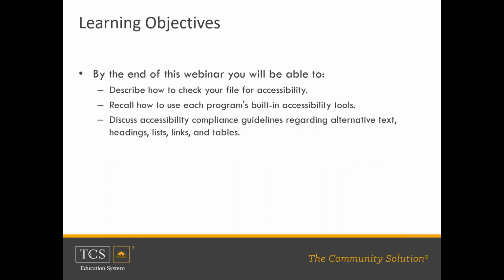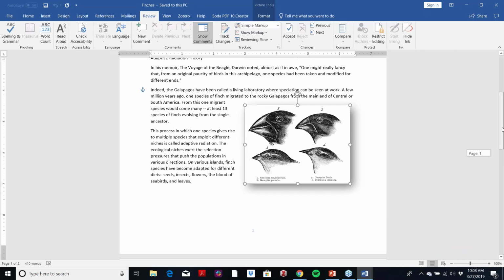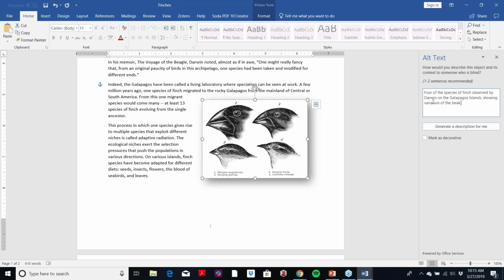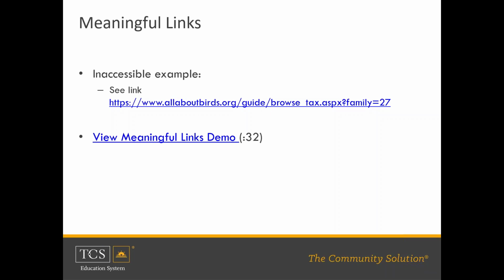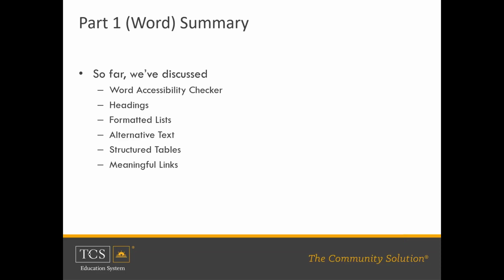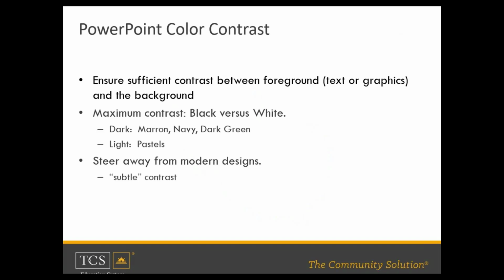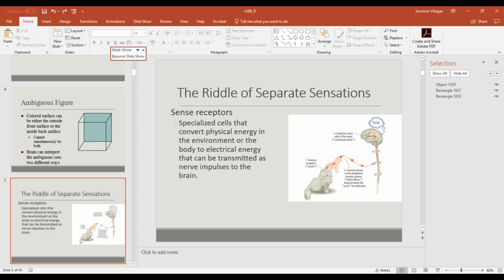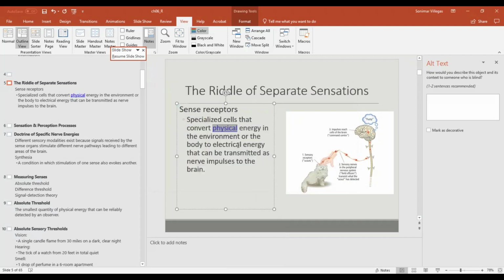Accessibility in Microsoft Word & PowerPoint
Abstract
This webinar will help faculty create accessible course materials in Microsoft Word and PowerPoint.

Description
The goal of this webinar is to present and demonstrate accessibility tools in two of Microsoft's most utilized programs, Word and PowerPoint. We will demonstrate the accessibility checkers in both programs and discuss their advantages and limitations. We will also explore best practices related to providing alternative text for images, sequential headings, formatted lists, meaningful links, and structured tables. We will discuss the essential features needed to create accessible documents and presentations.

Part 1 Word Document

Accessibility Checker in Word Document - 4:00
Headings Improve Accessibility- 6:37
Applying Headings in Word Document - 7:36
Formatted Lists - 9:35
Alternative Text - 11:50
Structured Tables - 15:19
Meaningful Links - 20:22
Change Display Text - 23:36

Part 2 PowerPoint

When to Use PowerPoint - 26:52
PowerPoint Accessibility Checker - 28:23
Limitations - 29:24
Designed Theme and Slide Layouts - 30:15
Color Contrast - 32:10
Quick Guide/Visibility Chart - 33:03
Reading Order - 35:21
Text to Images - 39:35
PowerPoint Links - 44:27

Learning Objectives
1. Discuss accessibility compliance guidelines regarding alt text, headings, lists, links, and tables.
2. Recall how to use each program's built-in accessibility tools.
3. Describe how to check your file for accessibility.